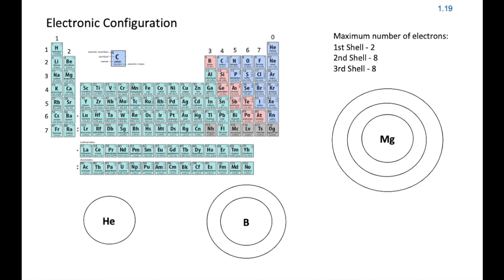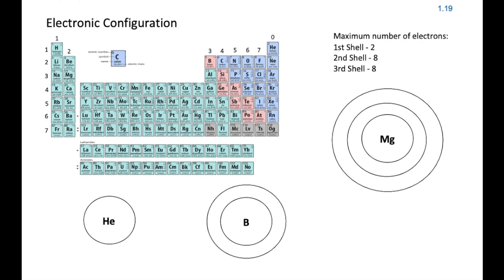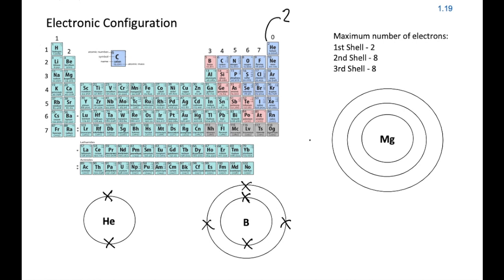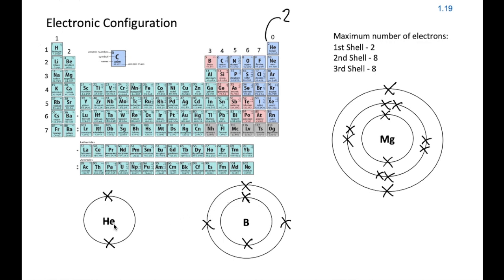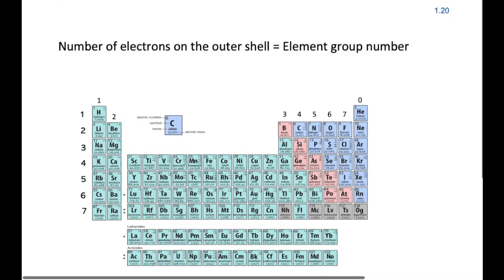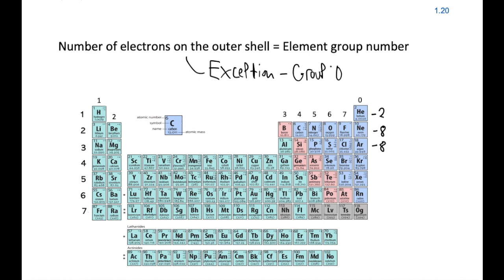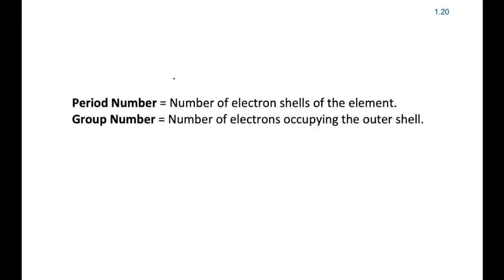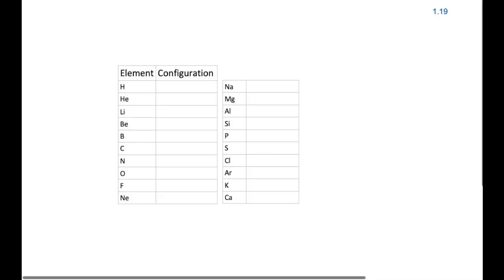GCSE Chemistry (Edexcel) - 1.6 - Electronic Configuration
This video looks at how electrons are arranged in electron shells within atoms and how to work out the electronic configuration of different elements